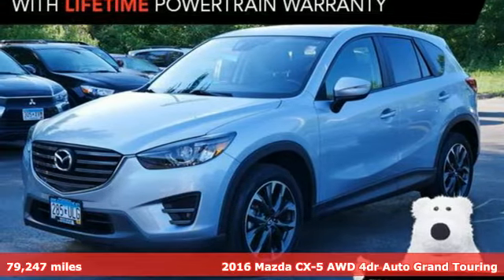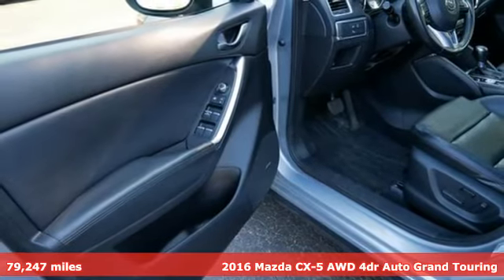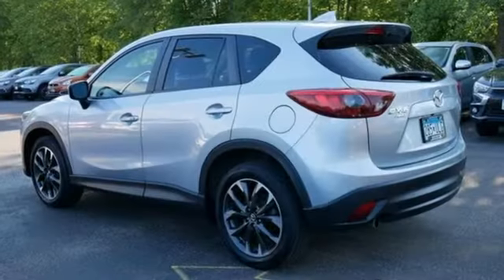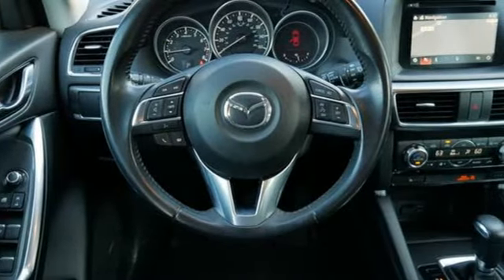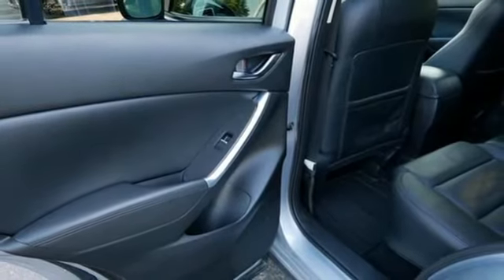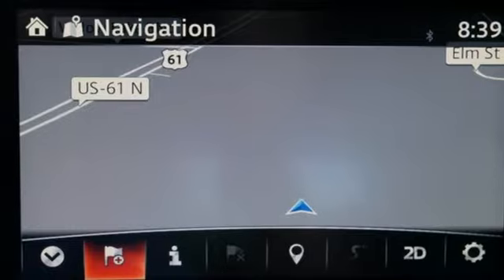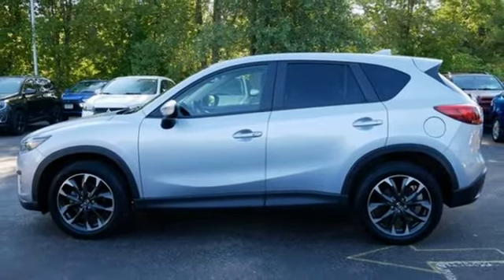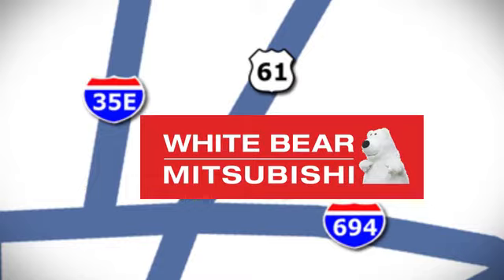Certified 2016 Mazda CX-5 Saint Paul White-Bear-Lake, MN W99031B - SOLD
Year: 2016
Make: Mazda
Model: CX-5
Trim: Grand Touring
Engine: 4 Cylinder Engine
Transmission: 6-Speed A/T
Color: Sonic Silver Metallic
Interior: Black
Mileage: 79247
Stock #: W99031B
VIN: JM3KE4DY7G0729194
All wheel drive. Lifetime powertrain warranty. Excellent vehicle.

Address:
3400 Highway 61 North